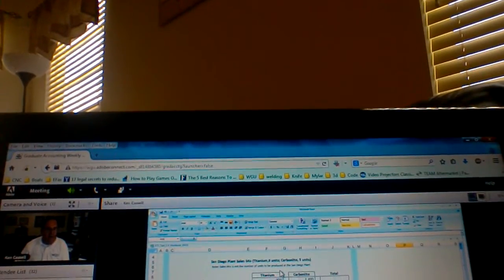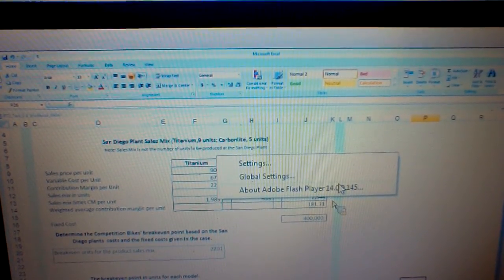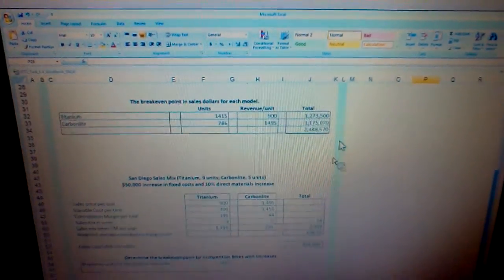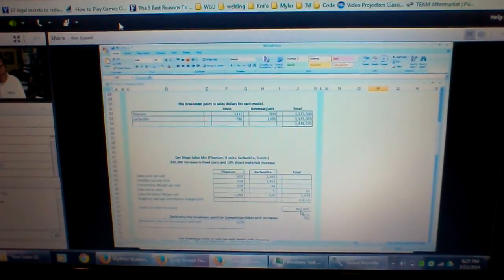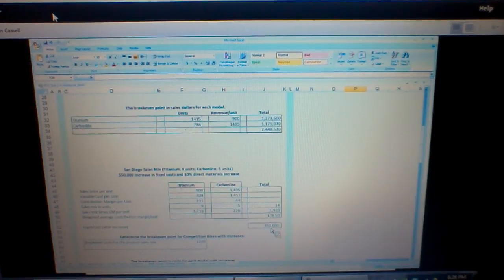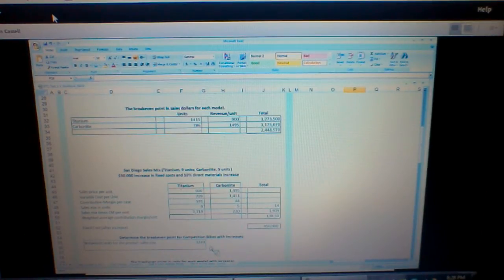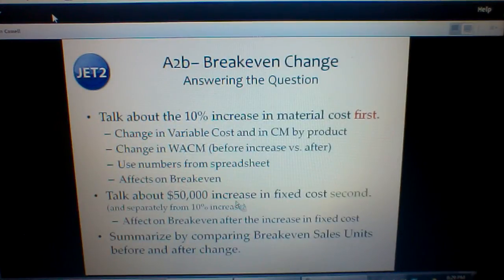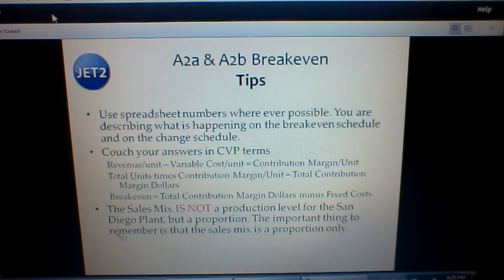task 4 & 5 video piece